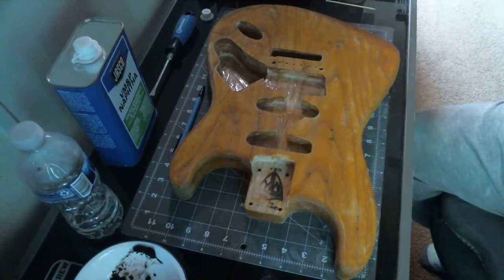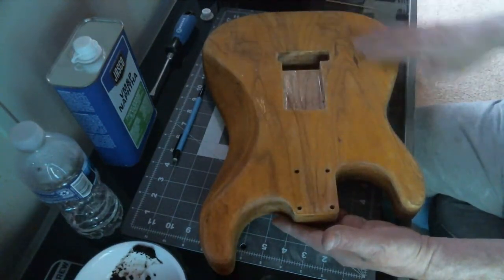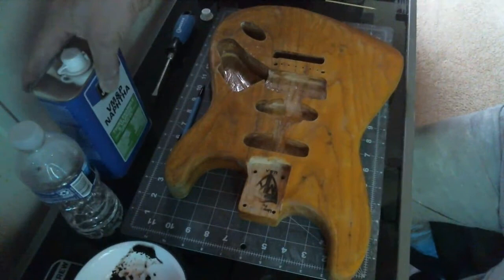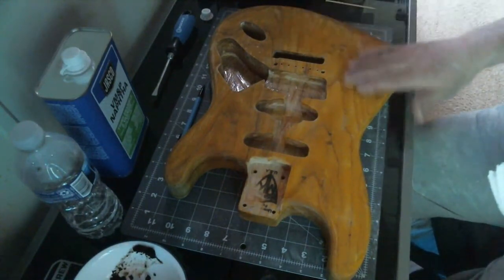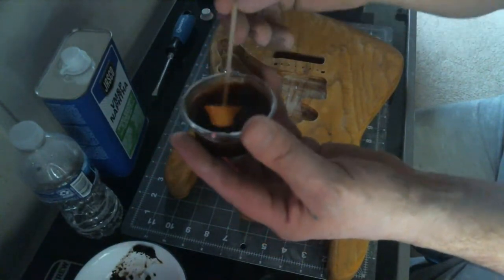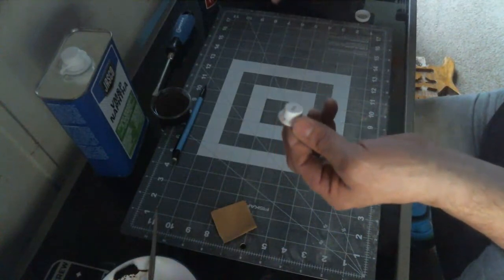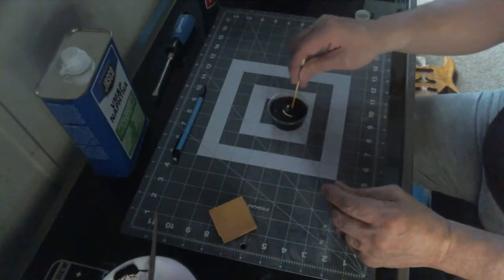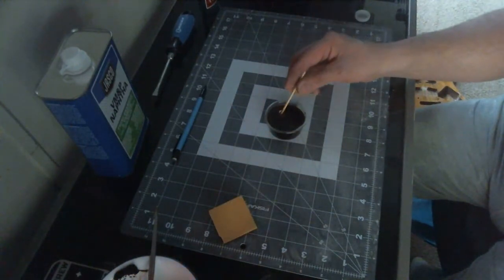Frankenstrat Project | Tone Knob Aging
This is just a short video on my Frankenstrat Project, it'll go over what I redid on the body, and also how I'm relicing my tone knob, so enjoy.  Cheers.